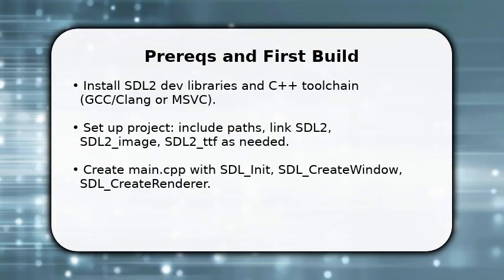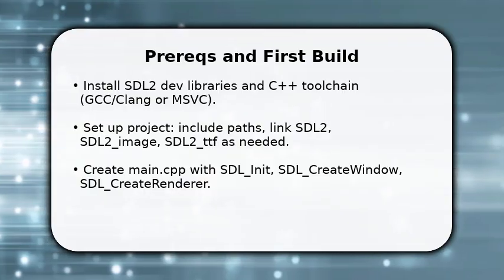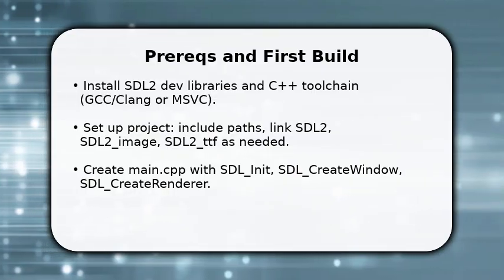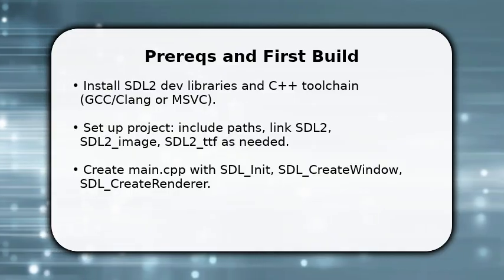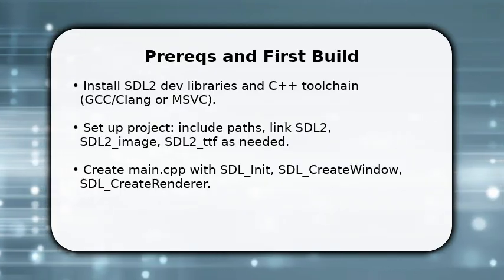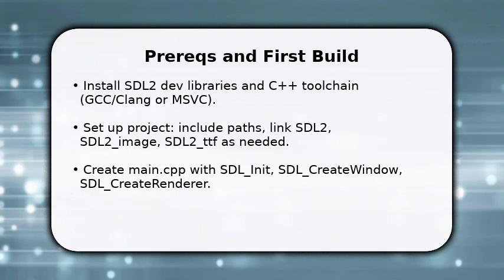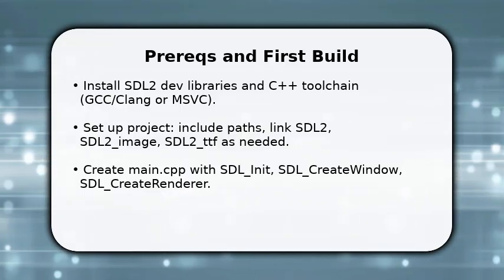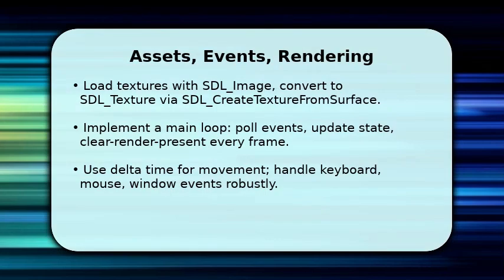How to Use Sdl C++ (only Way)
Dive into the world of game development using SDL C++ in this comprehensive guide. Learn essential techniques for creating immersive audio and graphics, managing input devices effectively, and optimizing performance to build your own games from scratch.

SDL C++, Game Development, Game Audio with SDL, Input Management in Games, Optimize Performance using SDL, Build Your Own Video Games